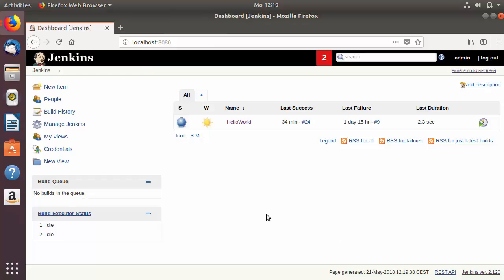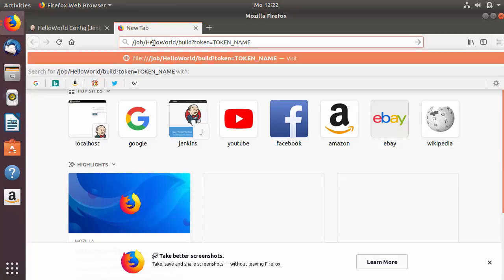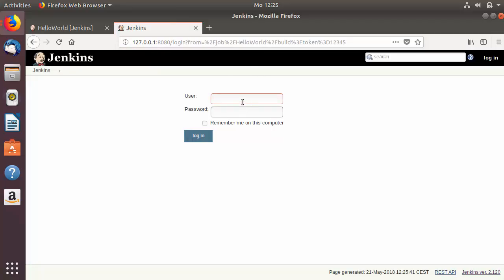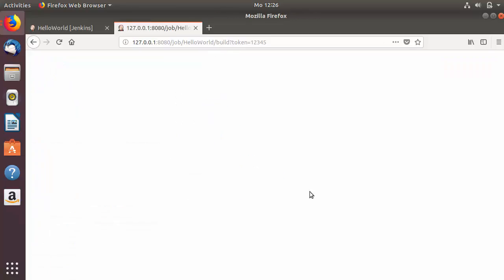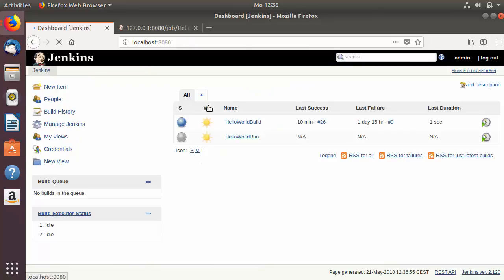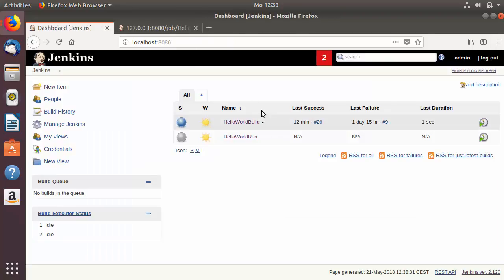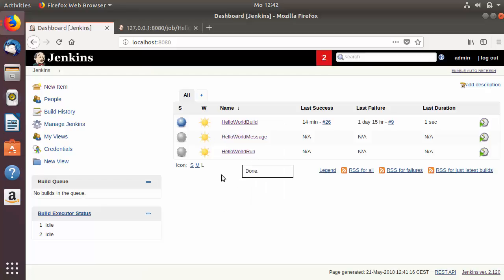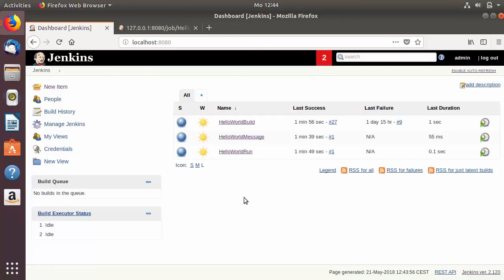Jenkins Tutorial For Beginners 6 - How to Trigger a remote build + Job chaining In Jenkins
In this video I am going to show How to Trigger a remote build and How to  do Job chaining In Jenkins. In addition This video will cover How to rename a Jenkins Job and How to copy Jenkins job configuration from One Jenkins Job to another.